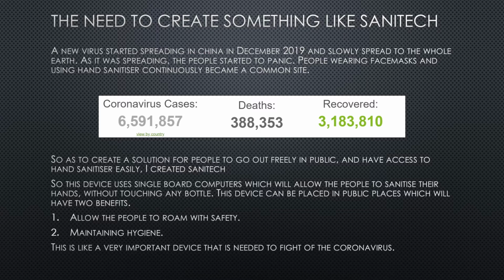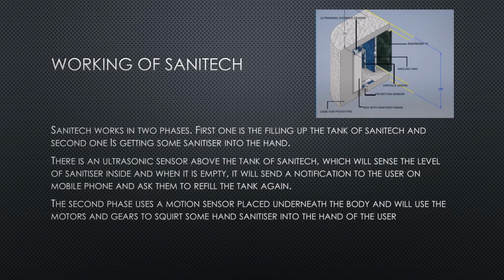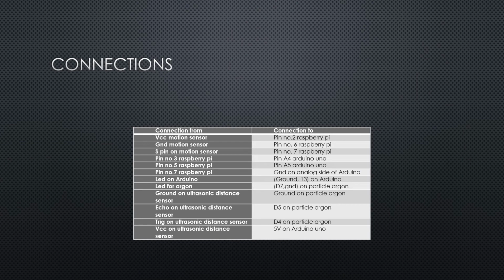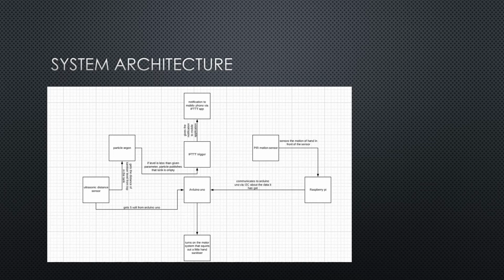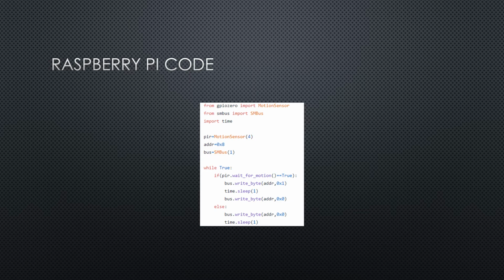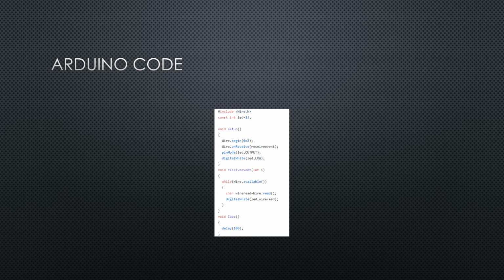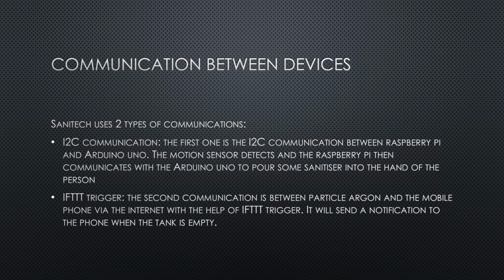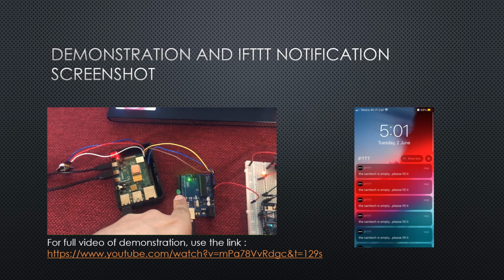SIT210 - Embedded Systems Development:Task 8.2HD Project teaching case